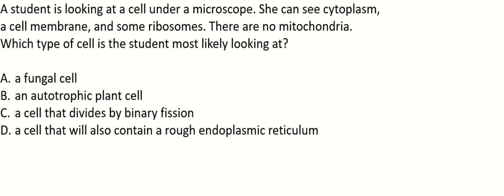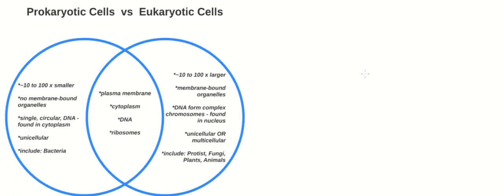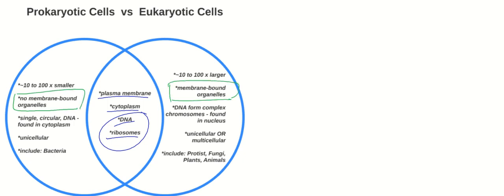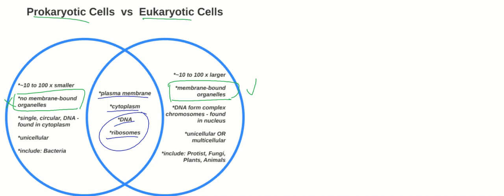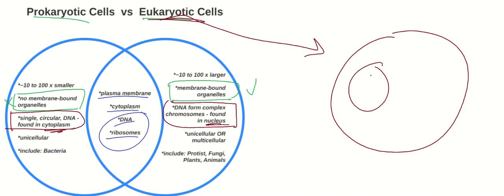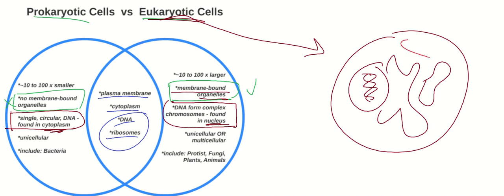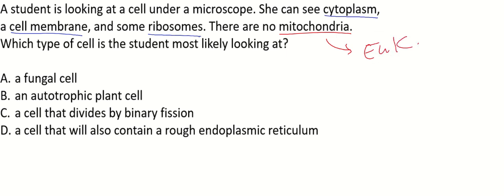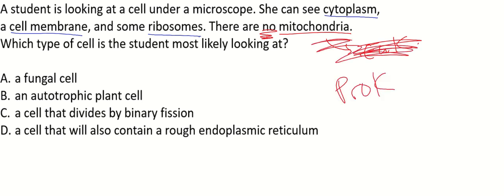Module 1 - Question 045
BIO.A.1.2.1 – Compare cellular structures and their functions in prokaryotic and eukaryotic cells.